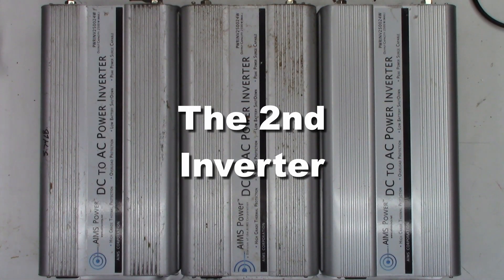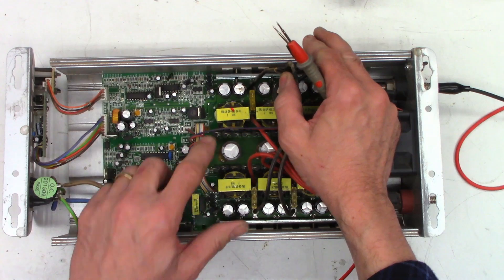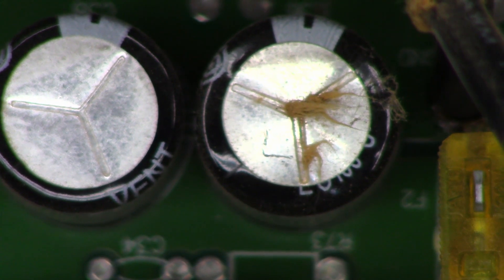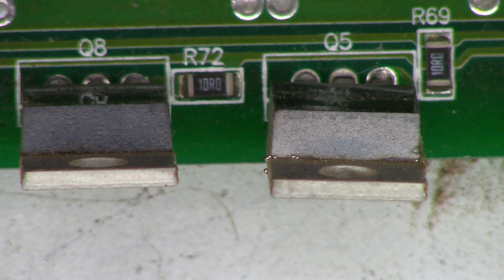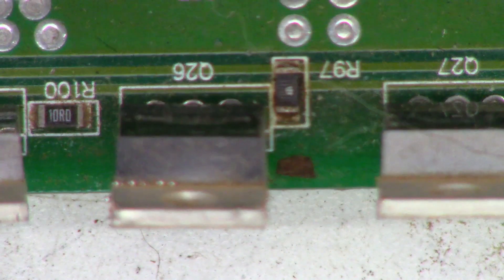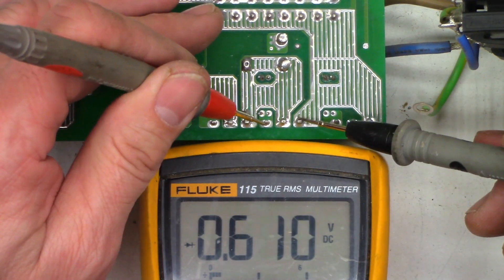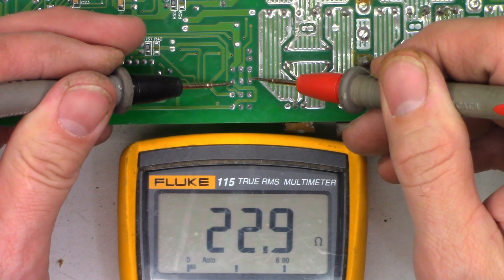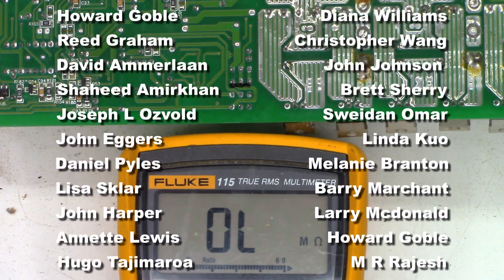CUSTOMER SENT 3 AIMS PWRINV250024W INVERTERS FOR REPAIR. THIS IS INVERTER #2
A customer sent me 3 aims inverters for repair. This is #2. I think this one was hooked up backwards (+to-, and -to+) anyway it is toast and not worth repair. The customer declined the estimate.

00:00 Intro
00:25 Inspection
00:50 Blown capacitor
01:23 Different fuses?
02:09 Maybe moths?
02:17 Blown FETs (16) and resistors
03:19 Another moth?
03:34 Testing output FETs
03:55 Testing driver transistors
04:46 Final thoughts